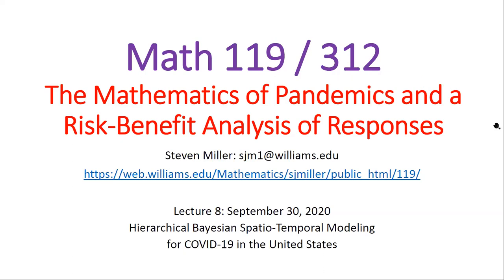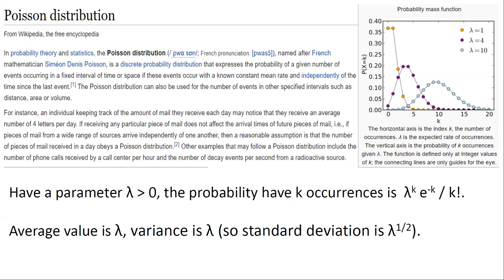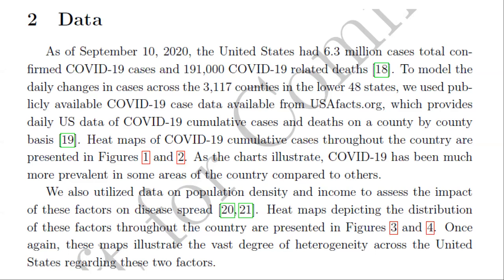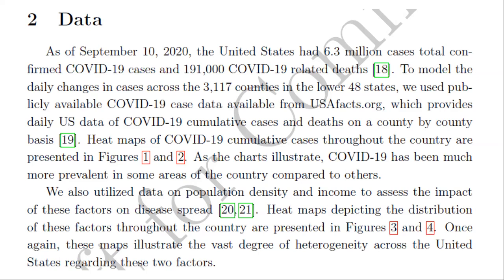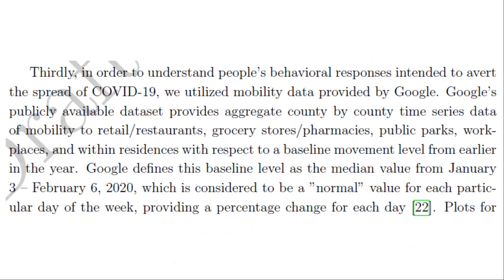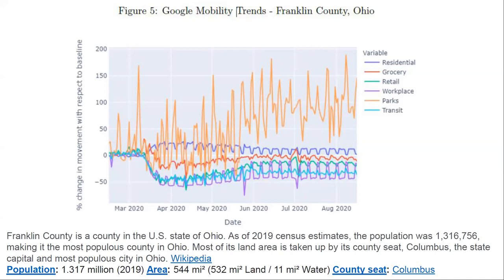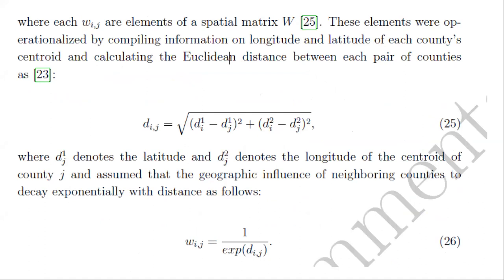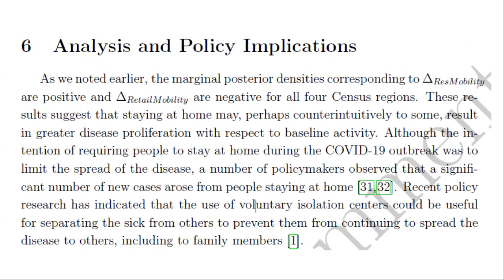119lecture08 30sept2020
Steven Miller: Math 119/312: Williams College: Lecture 8: 30 September 2020: Spatial Modeling